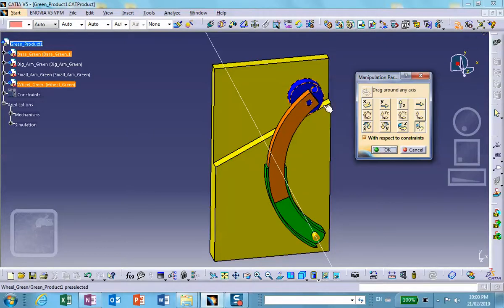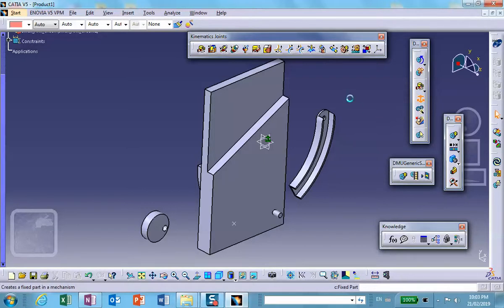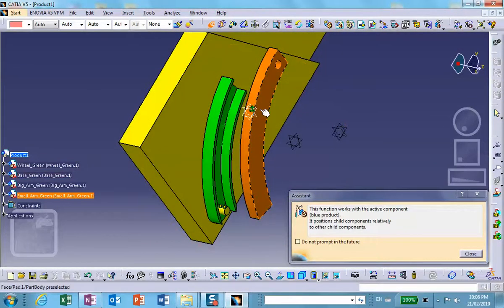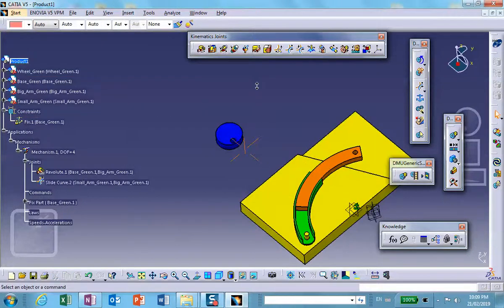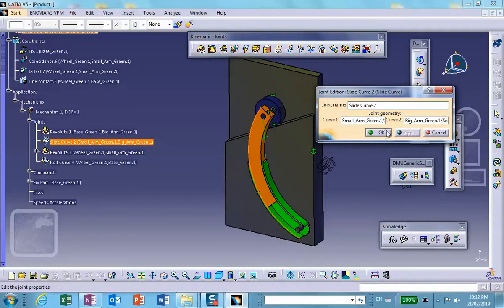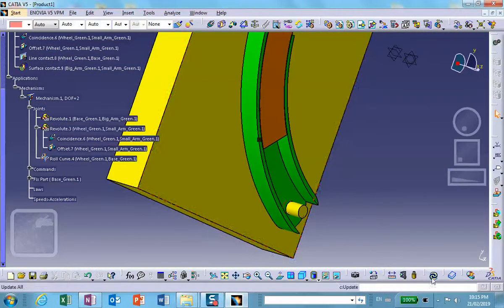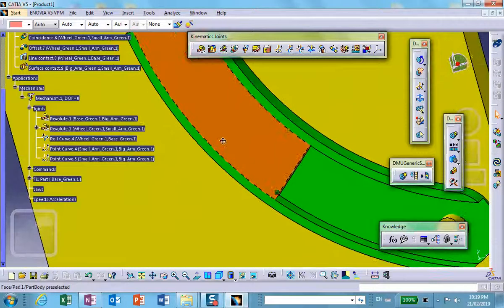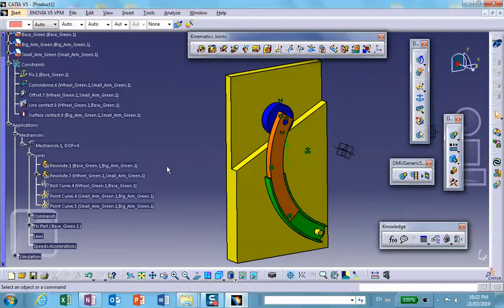Mechanism Design, Curved Arms Rolling A Wheel Trouble, Catia v5, Nader G Zamani